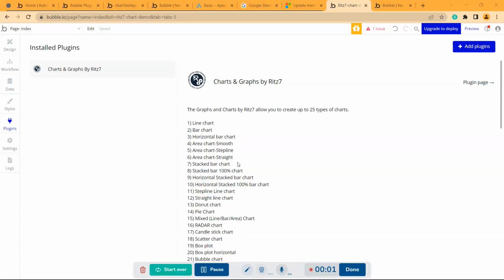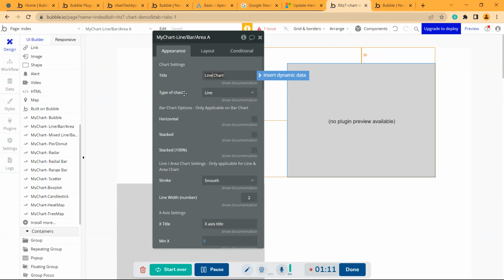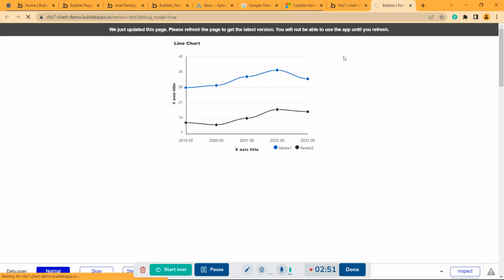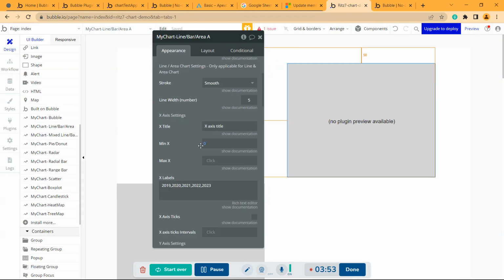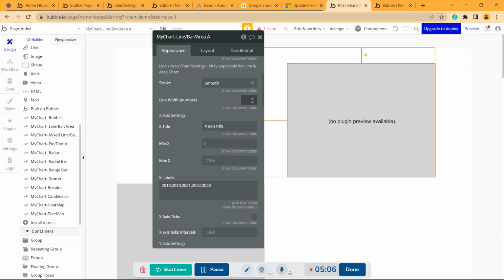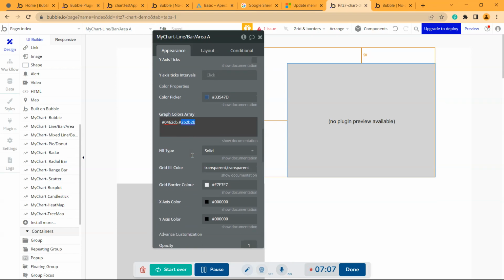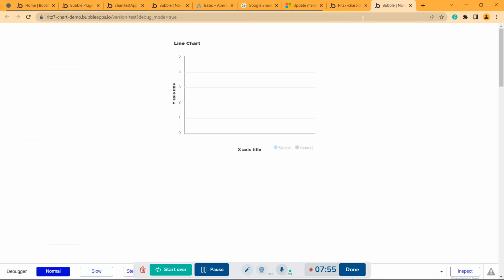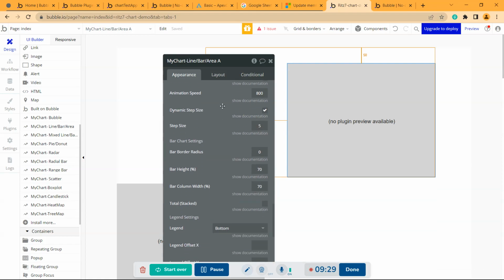Create a Line Chart using Charts and Graphs